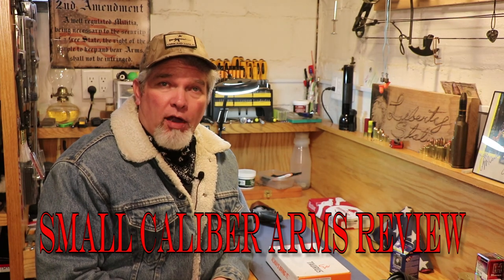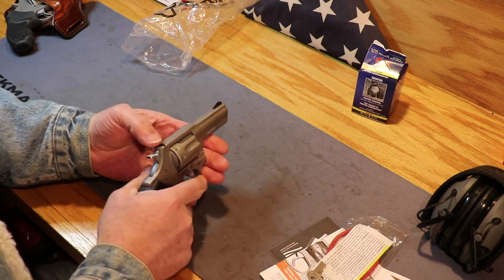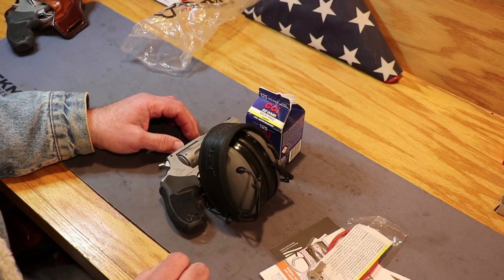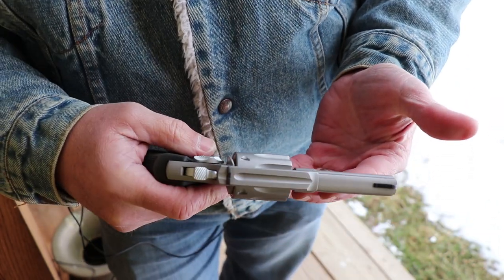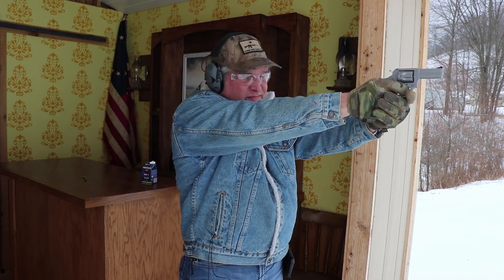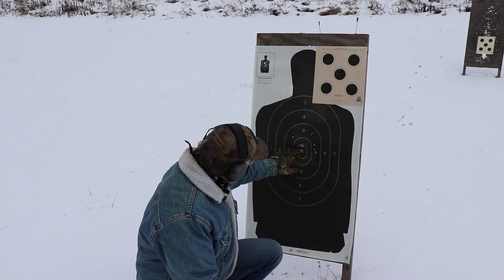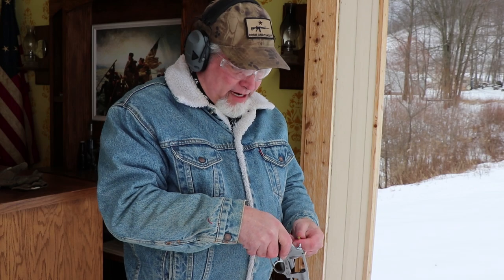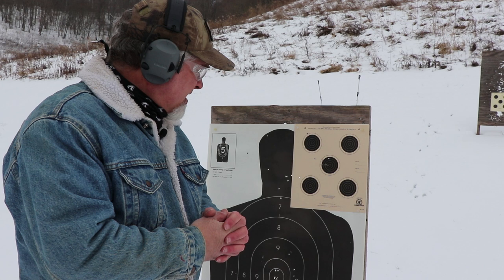Taurus 942 22 Magnum review- 8 shot compact revolver for plinking or protection.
The Taurus 942, 22 magnum revolver is available in matte stainless or in a blued version with either a 2" or 3" barrel. The really smooth double or single action revolver is made on the same frame as the 605, .38/.357 and is a solid little firerm that is great for recreational shooting and could be a good candidate for personal protection too.

Check out two of my favorite channels dedicated to the "Old West"
Arizona Ghostriders